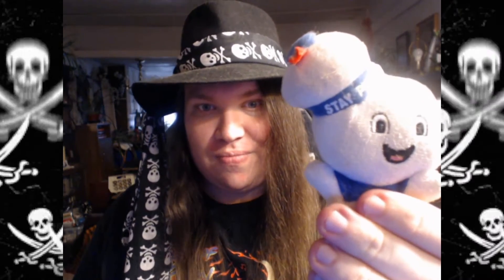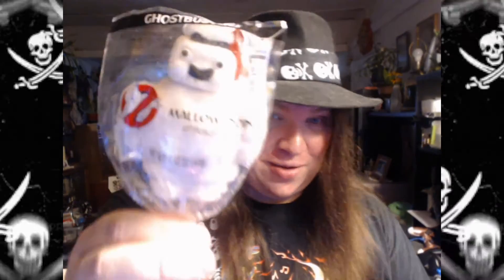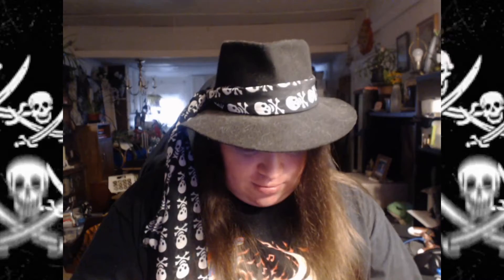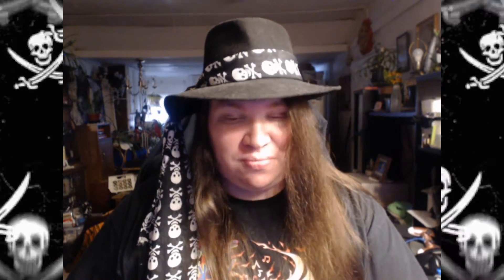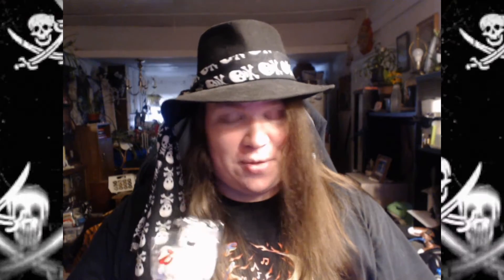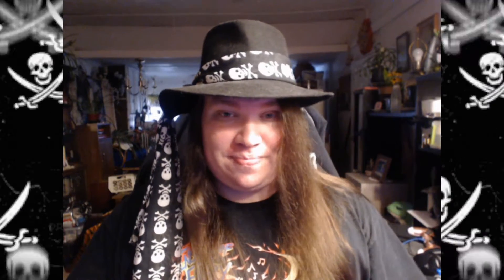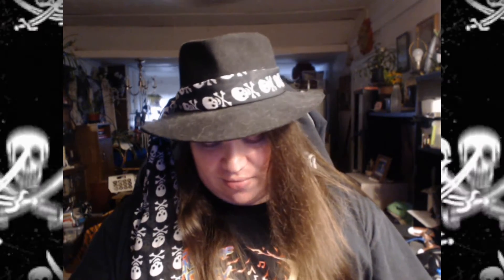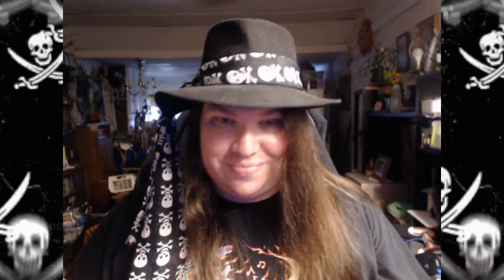Delishatorium S2 Ep.12 - Ghost Busters Marshmallow Pop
Happy spooky season crew!

Follow more from me on Twitch, Facebook, and Twitter!